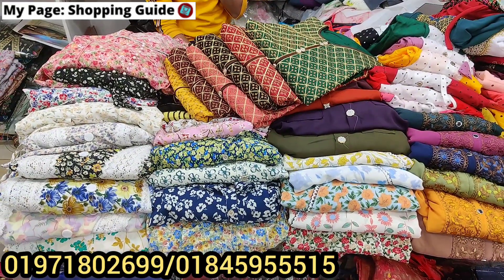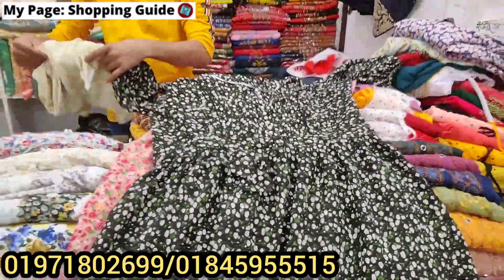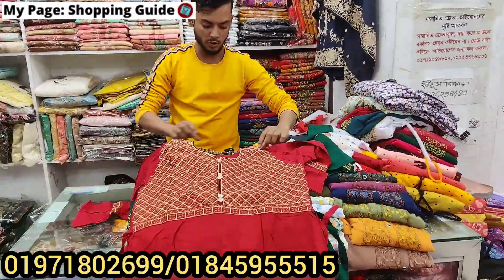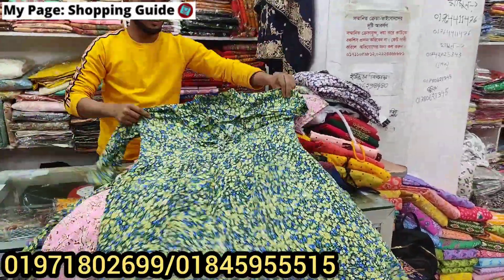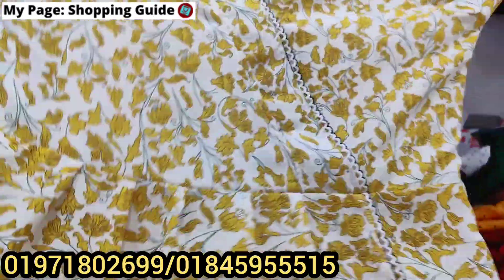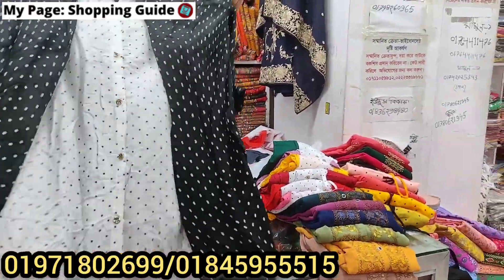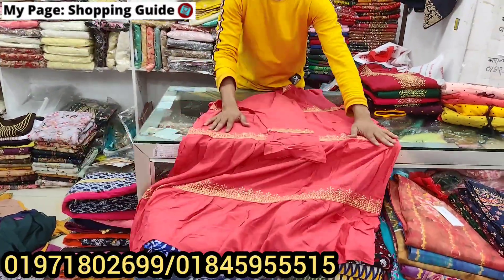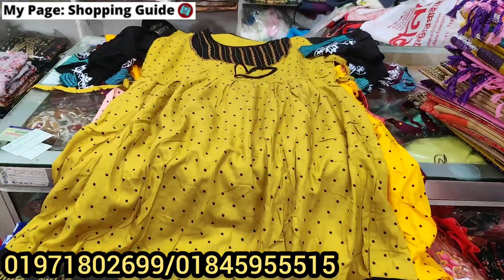৪০০ টাকার কাড়াকাড়ি সেলে লং টপস/কুর্তি/গাউন || Cute Kurti/1pc/tops collection at crazy offer